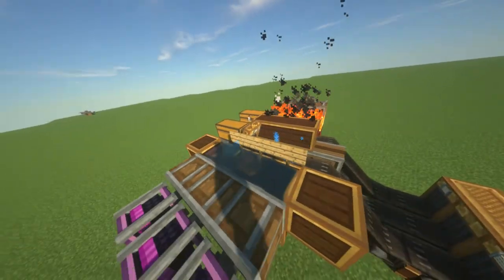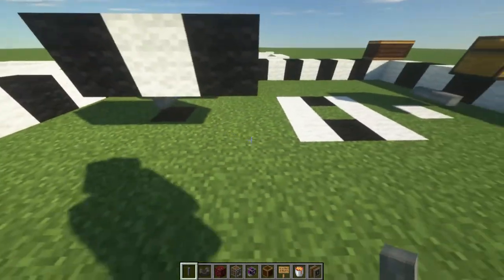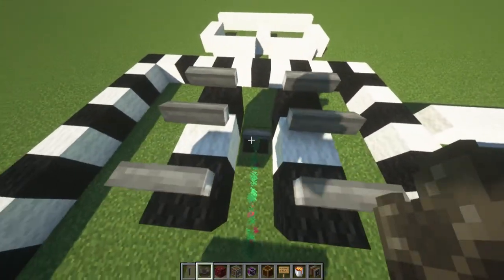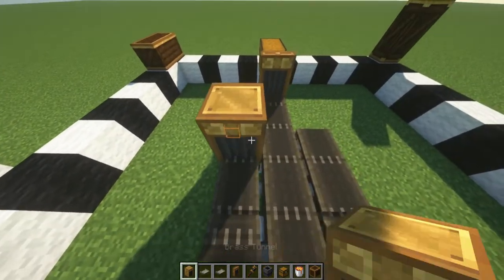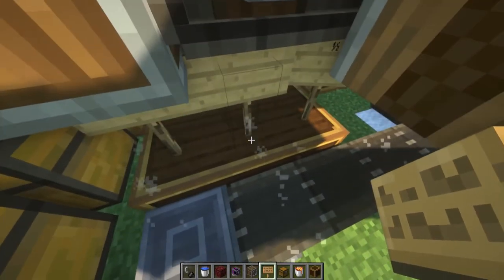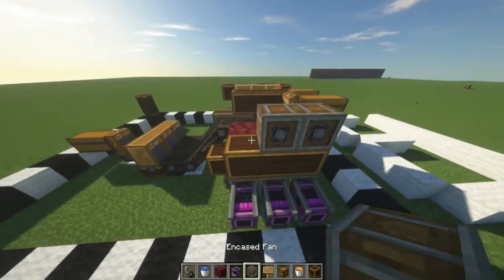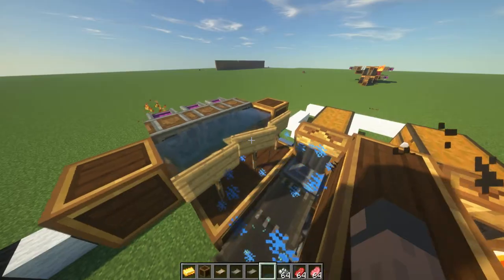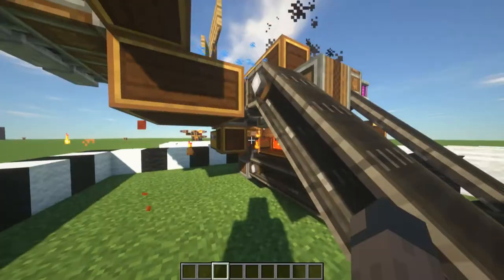create mod Minecraft - how to make an automated furnace in create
create mod Minecraft - how to build super smelter in create. I'm back and I'm sorry that I didn't make a lot of videos in July and august. I got some more motivation so if I get more ideas the videos vill come on a normal rate